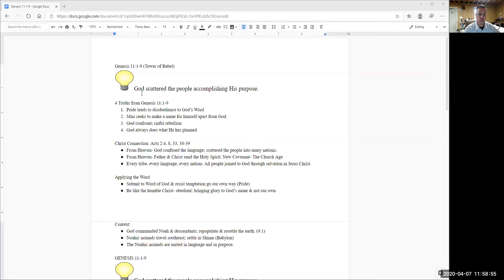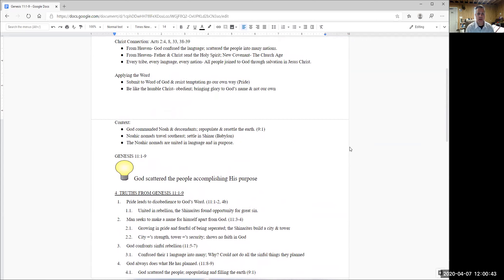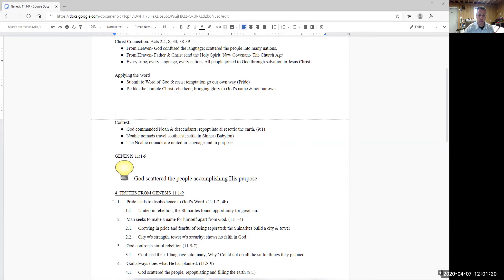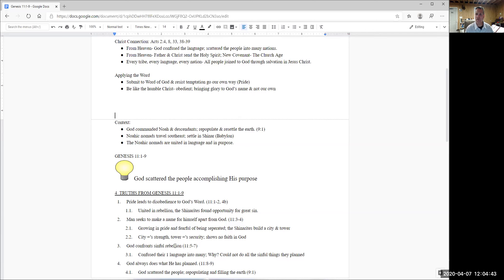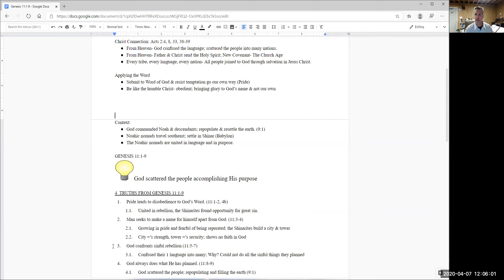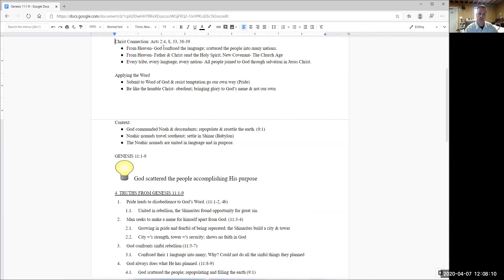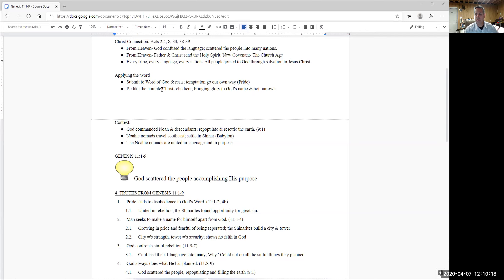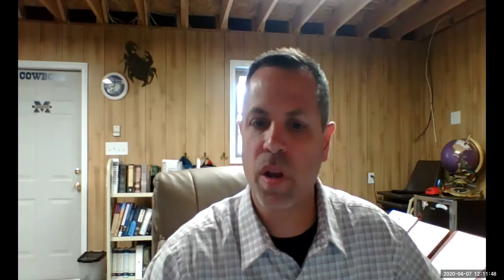Sunday School Update -- April 12, 2020